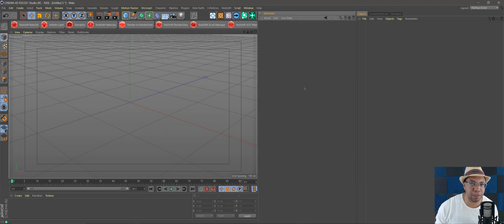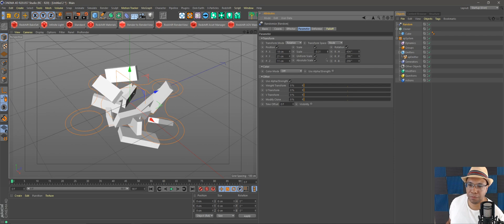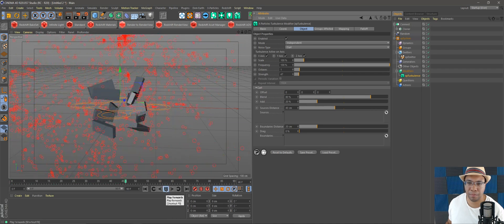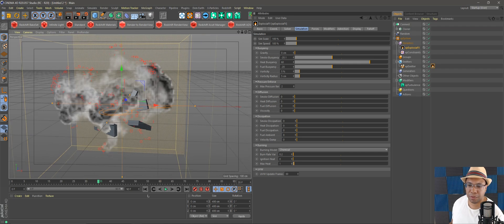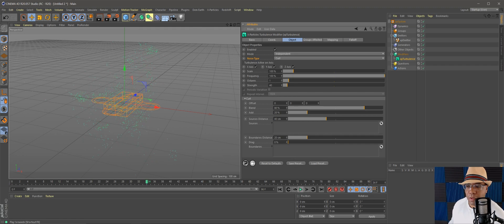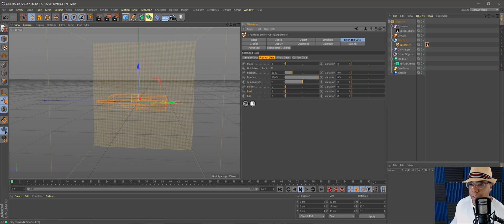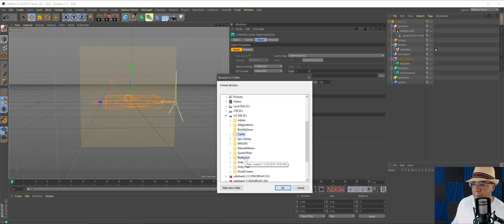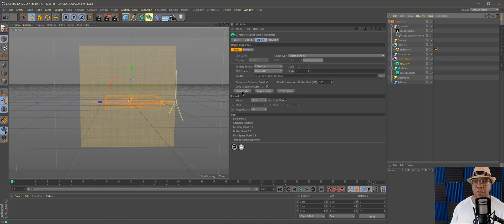Creating VDB CLOUDS Part 1 X-Particles & Cinema 4D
Welcome to my 3 Part Series on how to create VDB Clouds using X-Particles Expolosia.